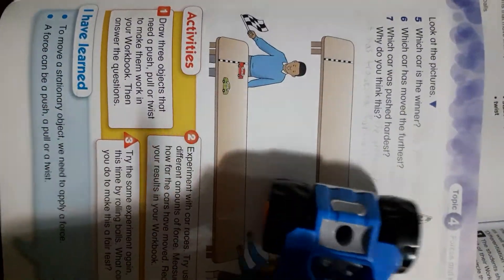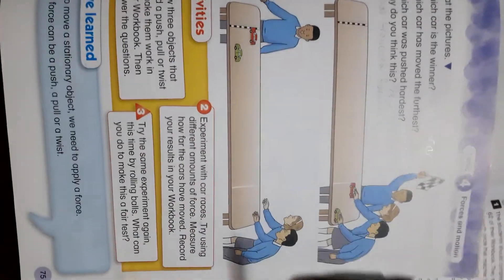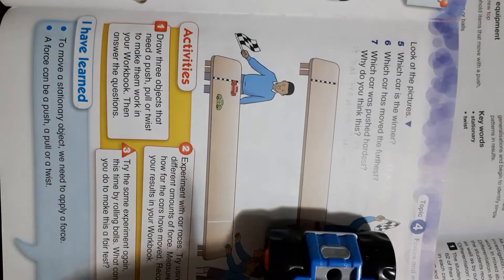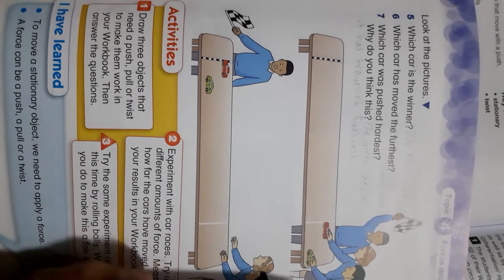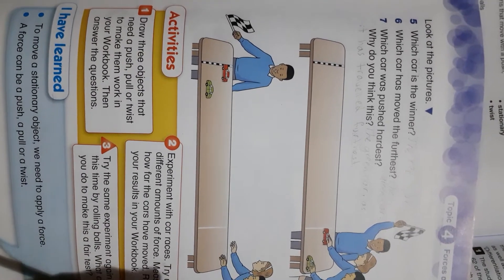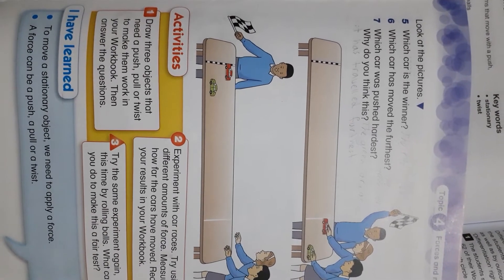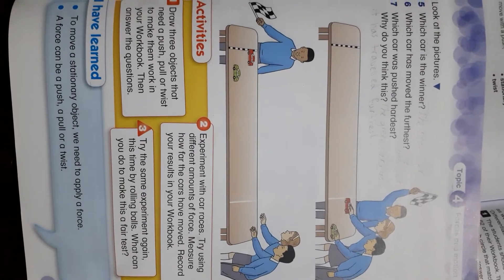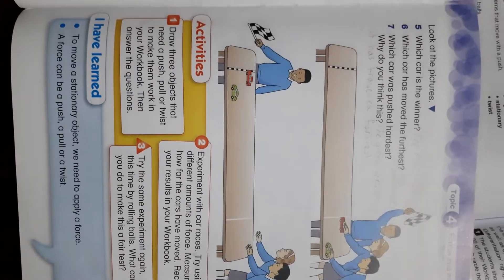Science grade 3 Making things move teacher Sana'a